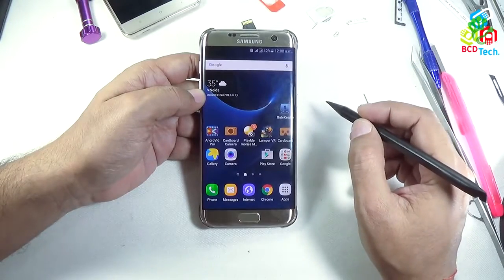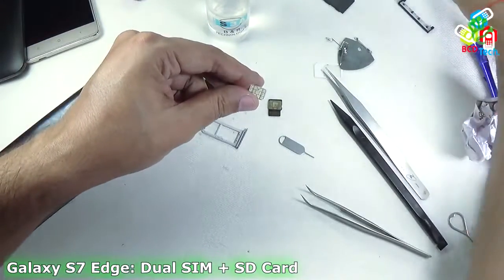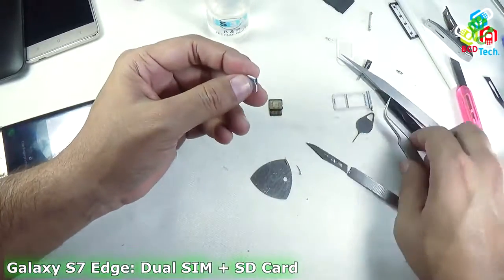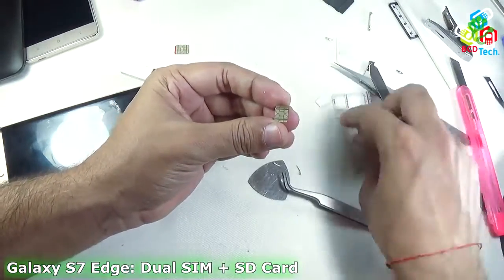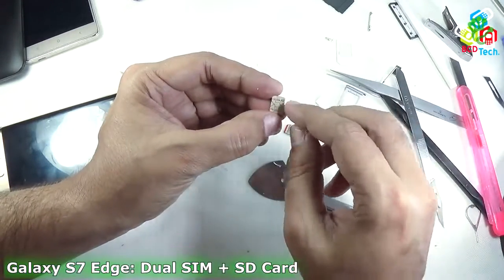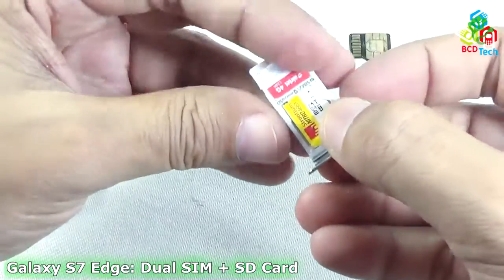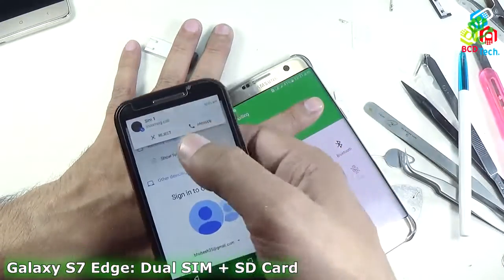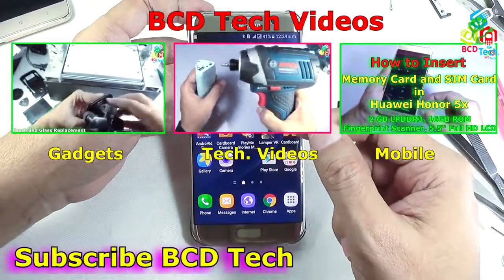Simultaneously using 2 SIM with SD Card in Samsung Galaxy S7 Edge